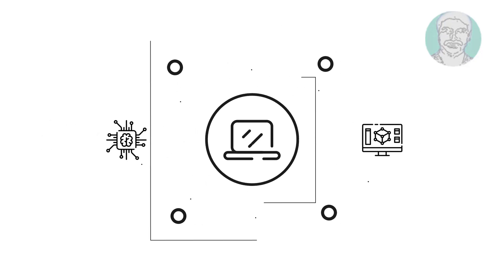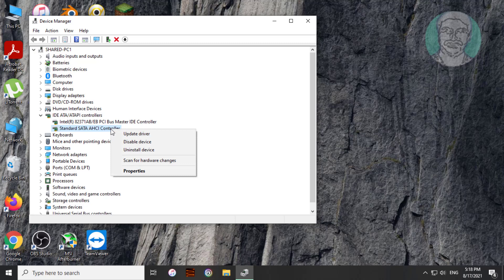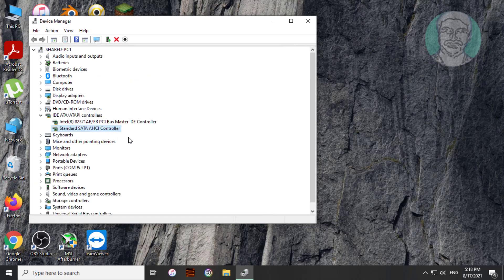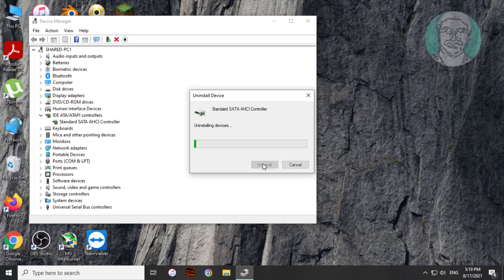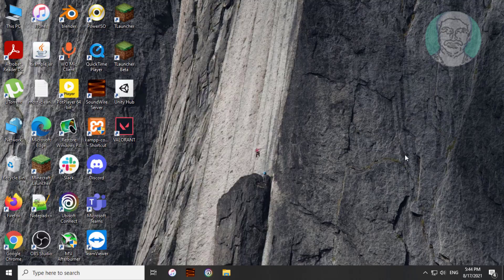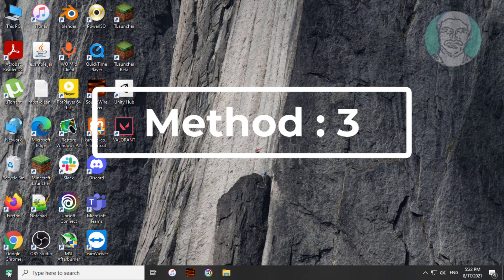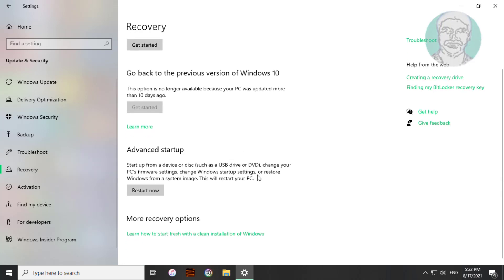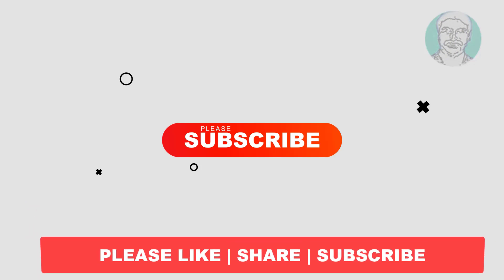Fix Windows 10 DPC Watchdog Violation Error (Solved)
This Tutorial Helps to Fix Windows 10 DPC Watchdog Violation Error (Solved)

00:00 Intro
00:09 Method 1 - Uninstall & Update IDE ATA/ATAPI Controllers
01:25 Method 2 - Check Disk Drive
02:59 Method 3 - Reset This PC
03:36 Closing